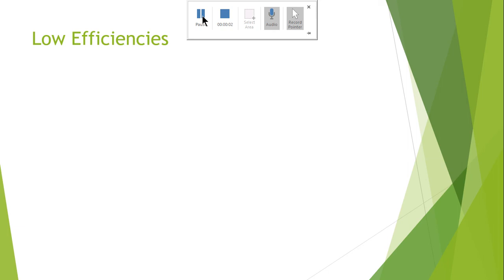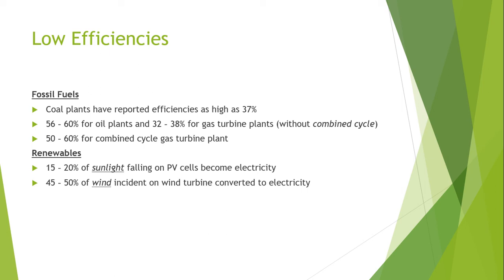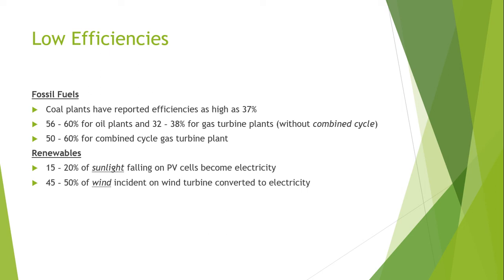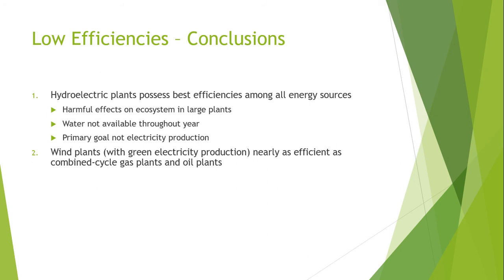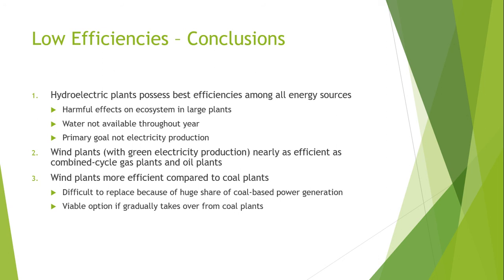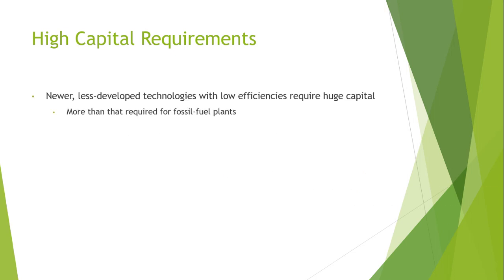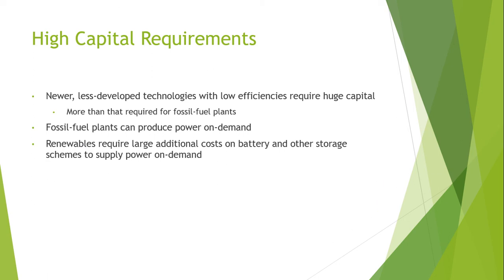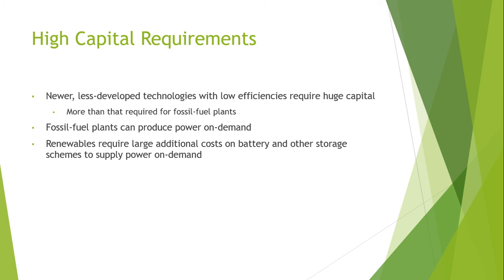LECTURE #11 -2 CHALLENGES TO RENEWABLE ENERGY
It is gradually becoming an essential component of the mix used to produce energy.
the installation's hefty initial cost. The primary factor contributing to global warming is carbon emissions.

inadequate infrastructure

Power Retention.

Monopoly in non-renewable energy.

Lack of legislation, subsidies, and other support. Lack of knowledge and awareness.